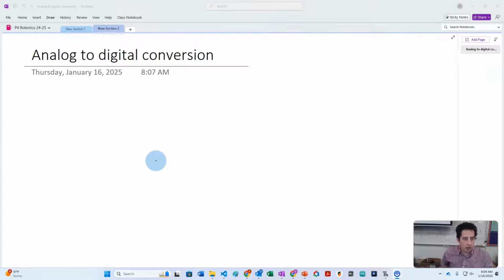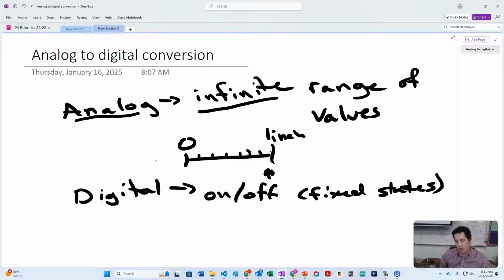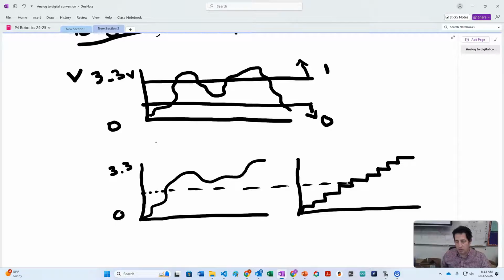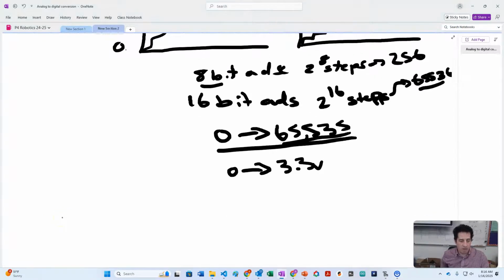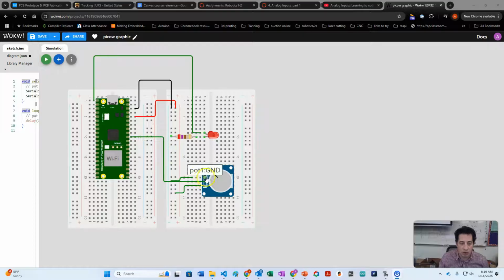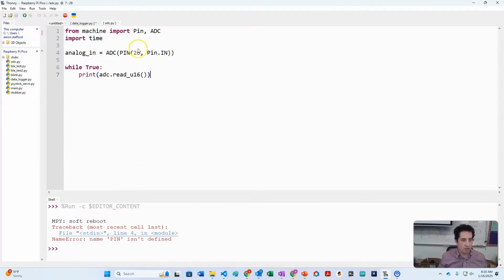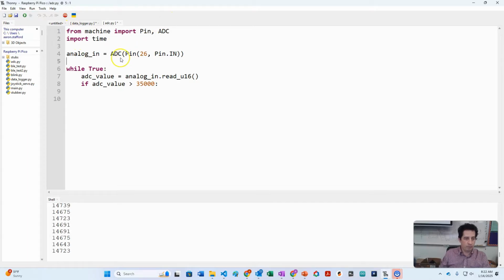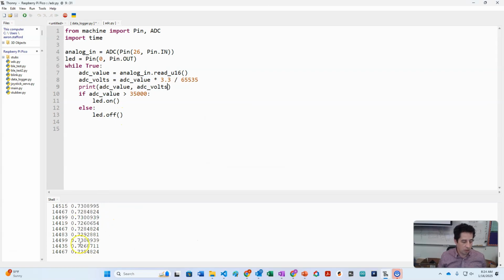micropython analog inputs